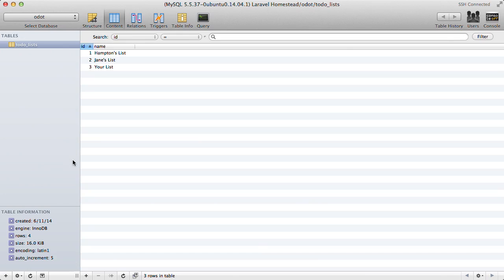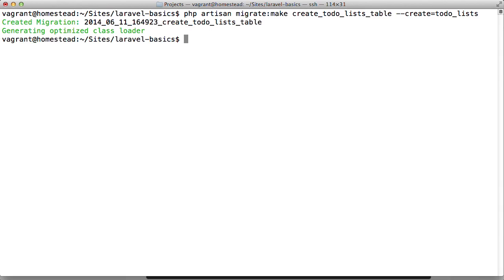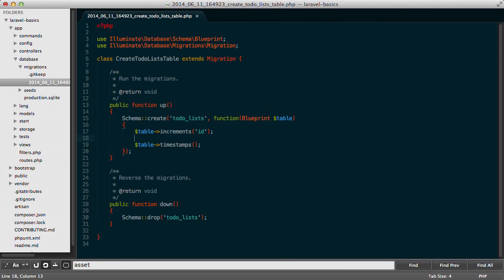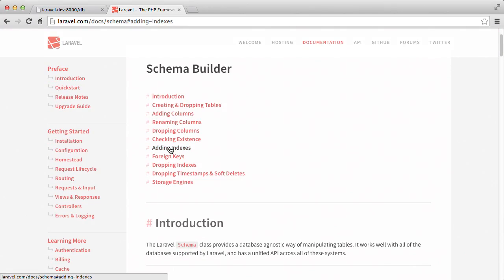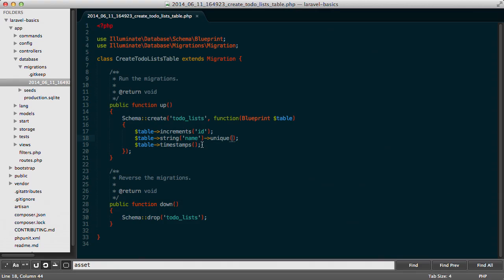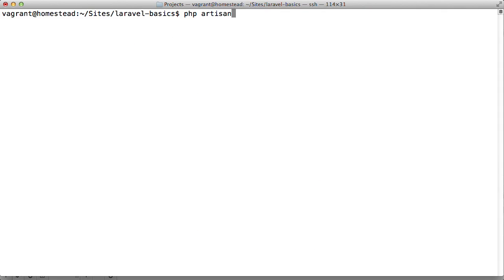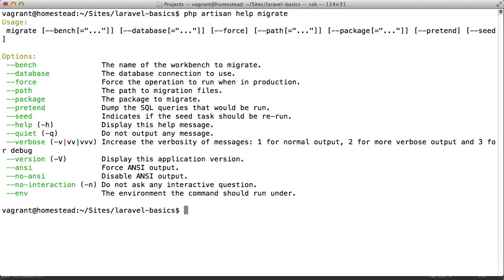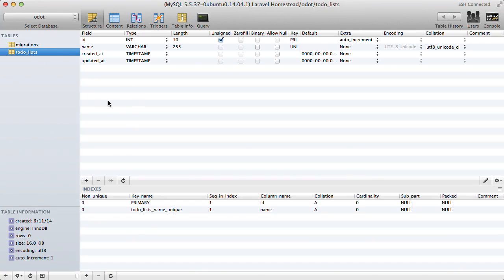Part 18. Migrations Schema Builder